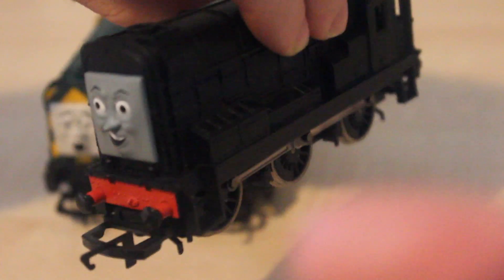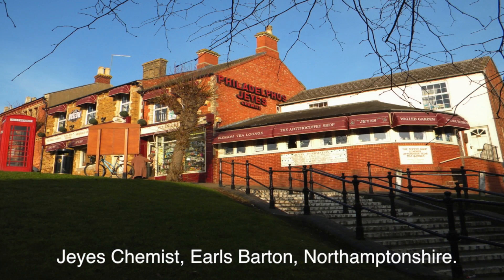HD Thomas the Tank Engine - Hornby Arry, Bert & Diesel Review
For Halloween review on the three evil Diesel shunters of Thomas the Tank Engine in the Hornby range. Below are links to my other reviews.